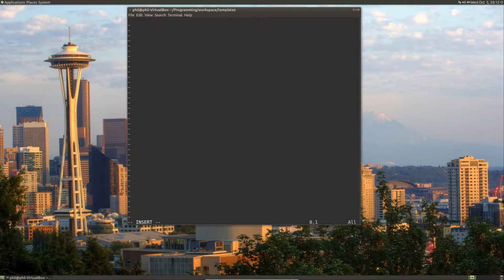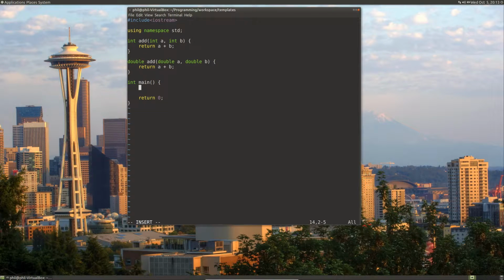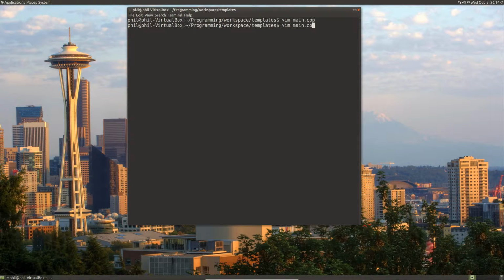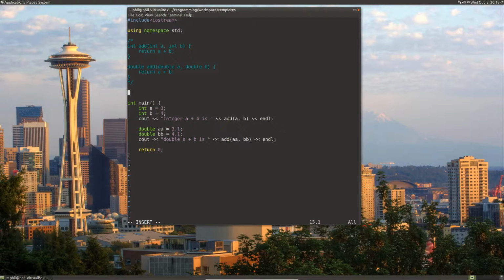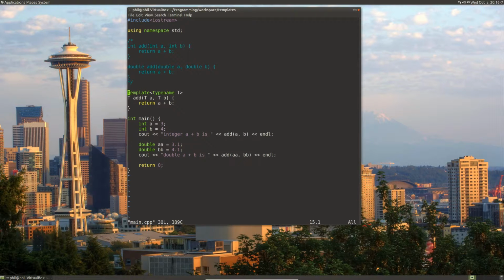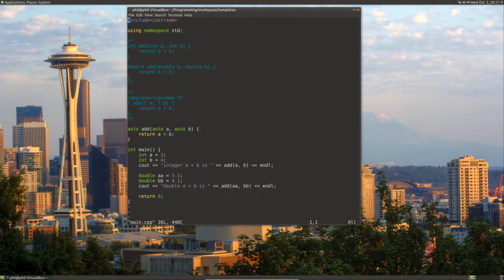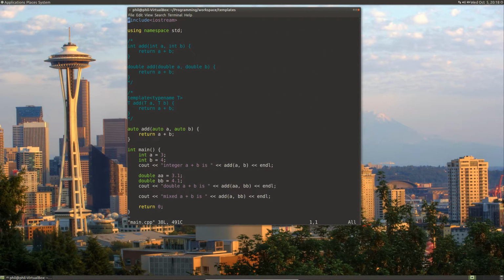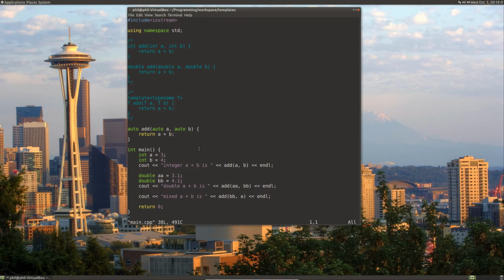C++14 Templates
Here we take a quick look at the why of template programming as well as how to do template functions in C++14 and pre-C++14